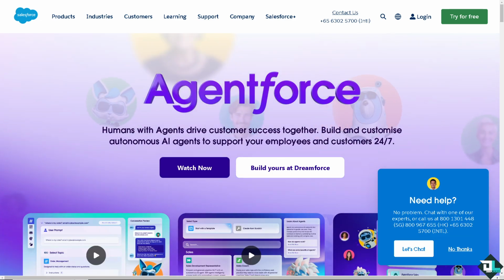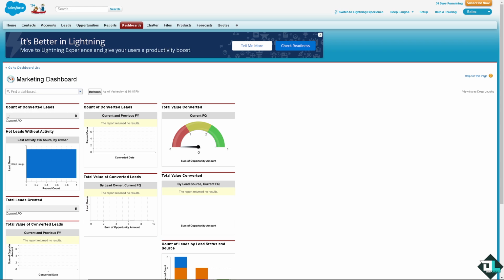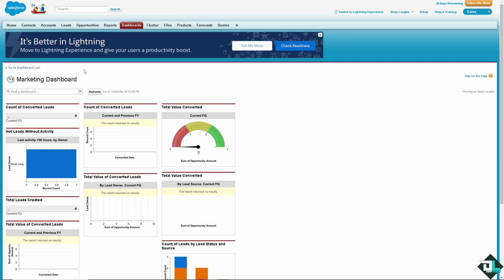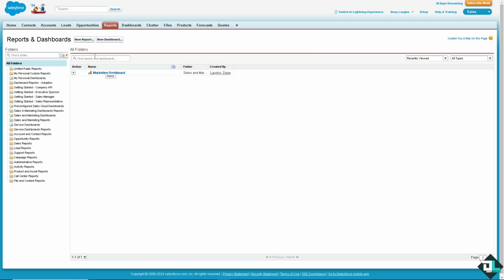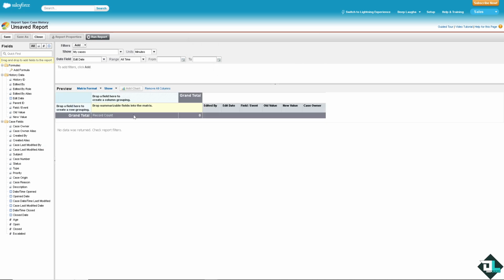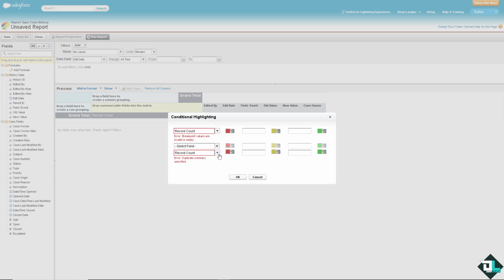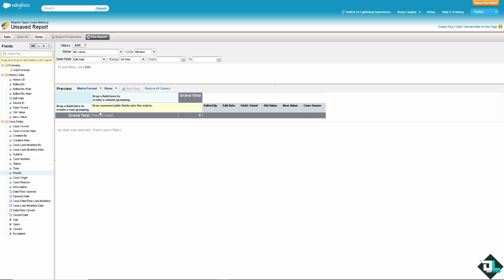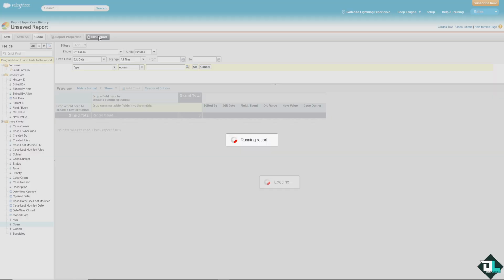How to Add a Field to a Report in Salesforce (Full 2024 Guide)